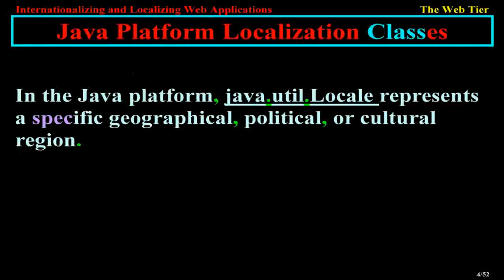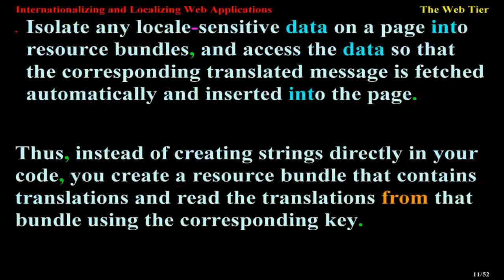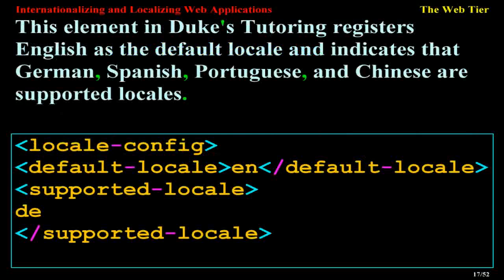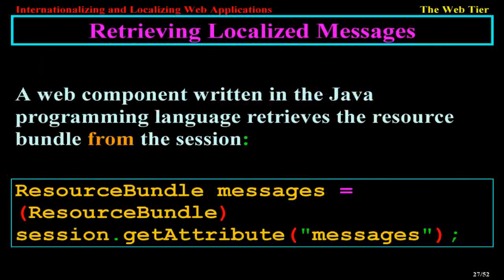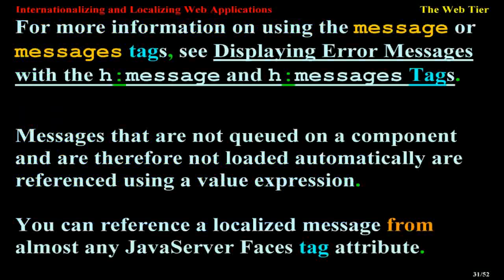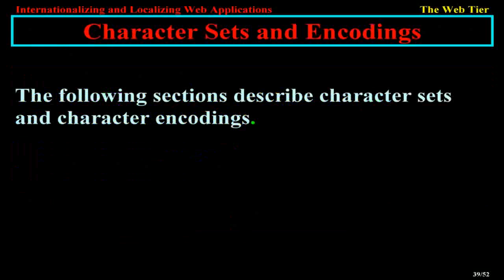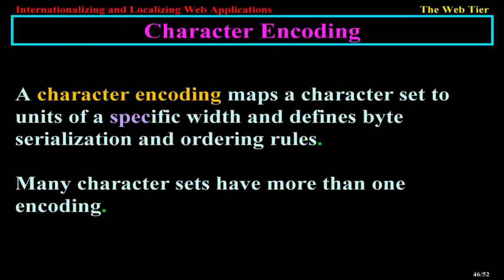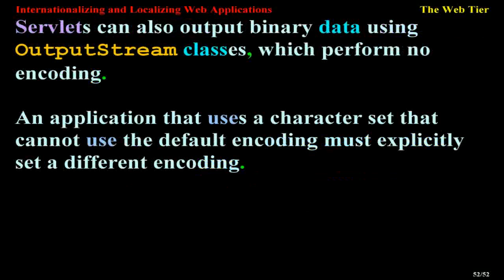Internationalizing and Localizing Web Applications